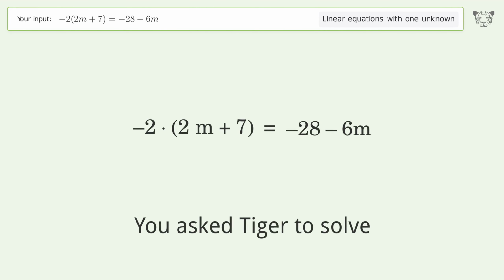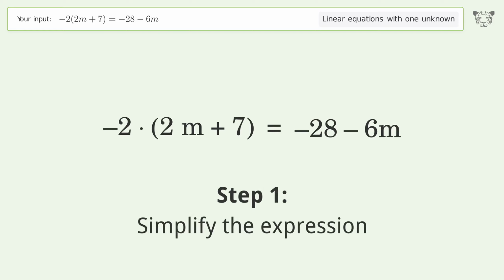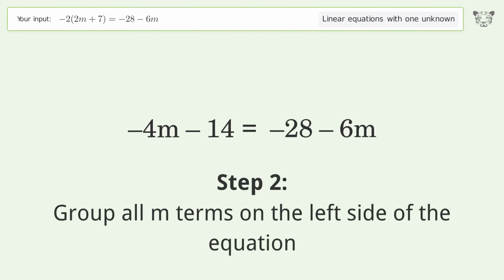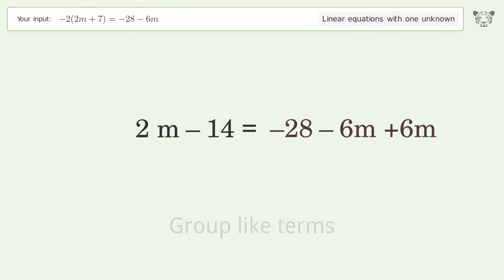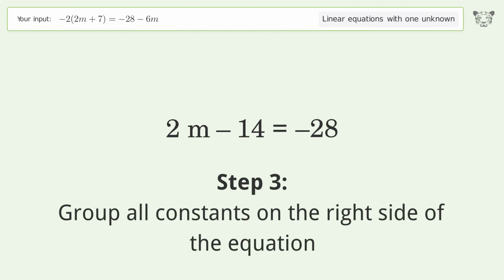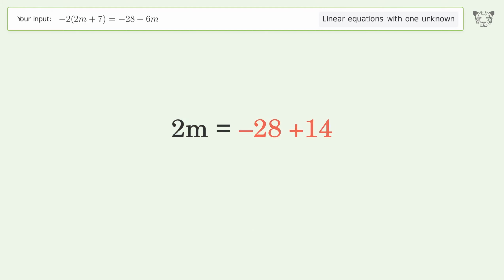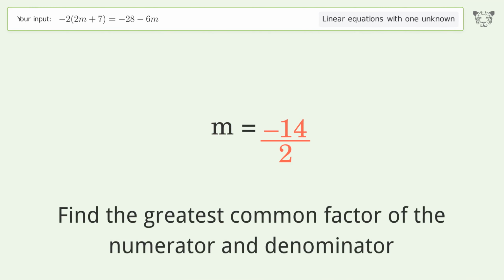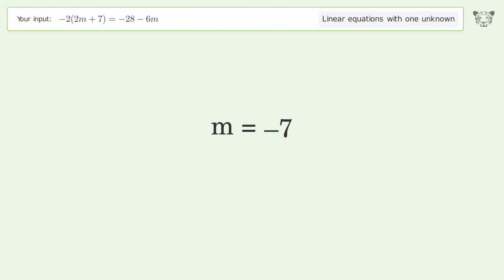Solve -2(2m+7)=-28-6m: Linear Equation Video Solution | Tiger Algebra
Struggling with -2(2m+7)=-28-6m? Watch our step-by-step video on Tiger Algebra to master this linear equation effortlessly.